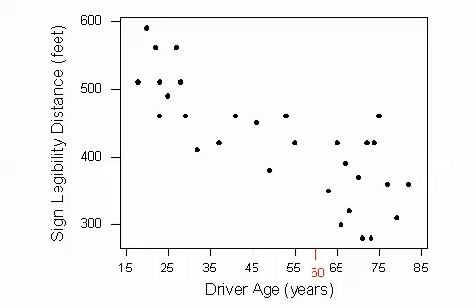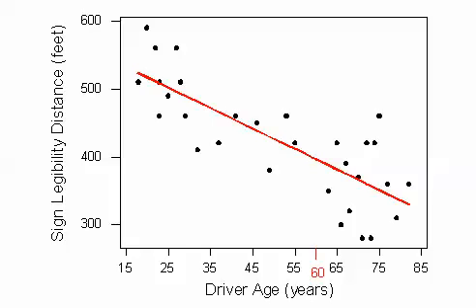OLI Regression intro